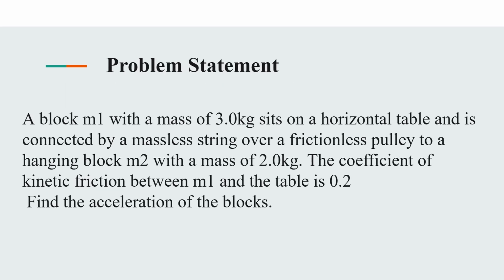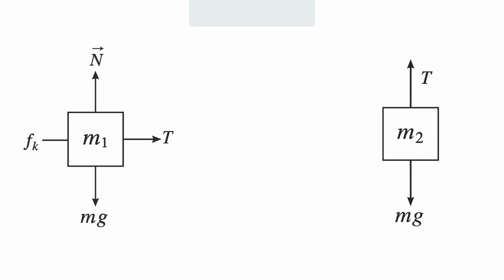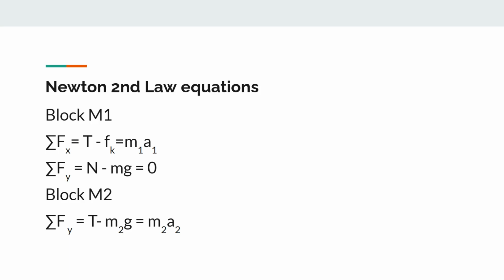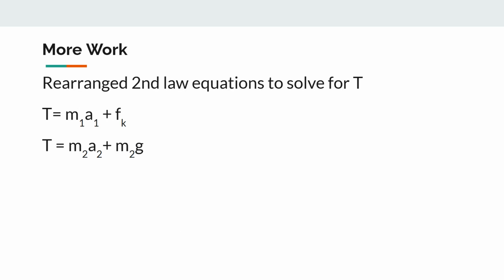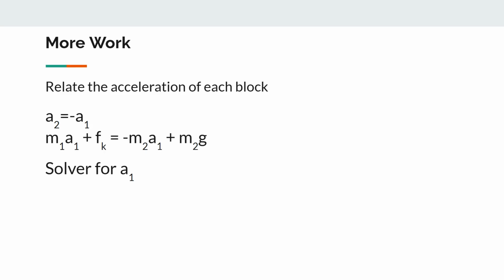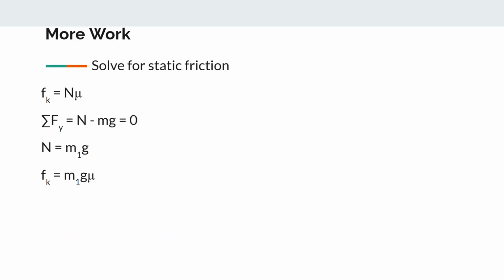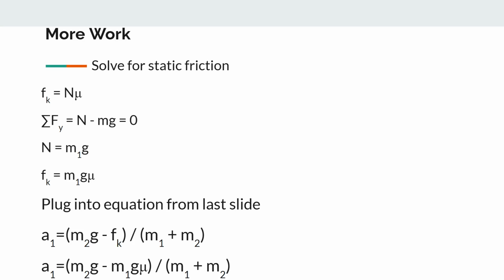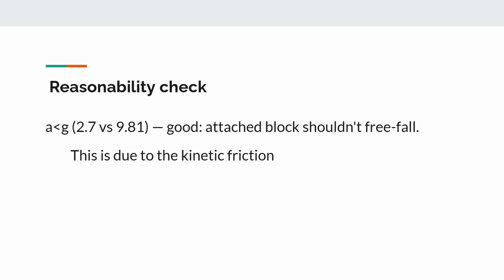Physics Problem Video